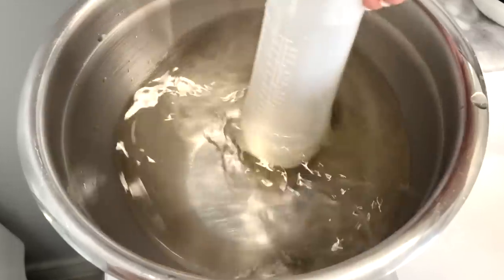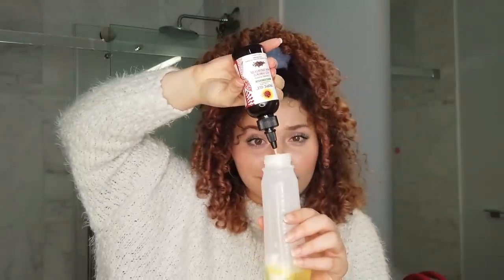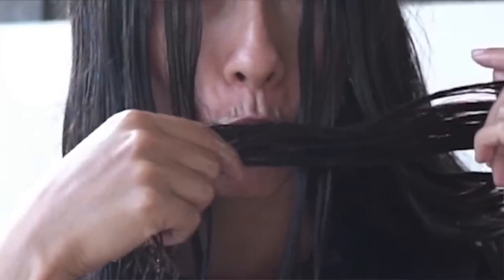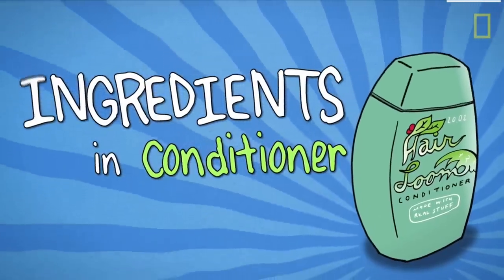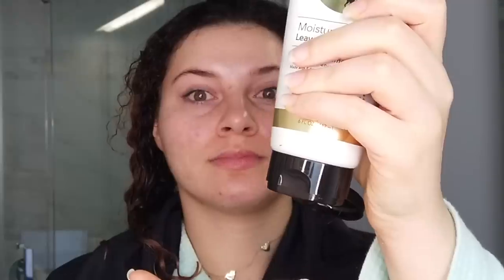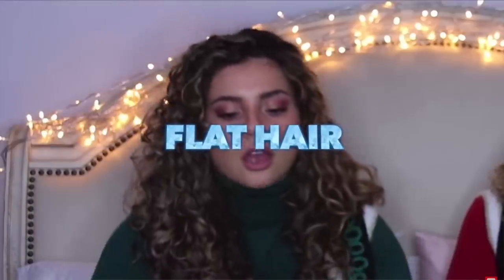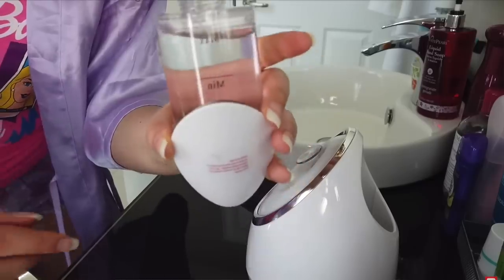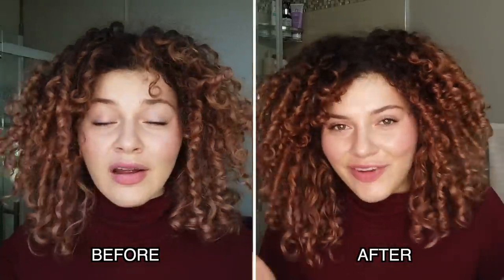5 BUDGET FRIENDLY TIPS FOR HEALTHIER HAIR IN THE WINTER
Here are 5 affordable hair care tips that I like to do to maintain the health of my dry, frizzy curly hair in the winter! In this video, I am sharing how you can use the products you already have in your vanity to winterize your curls and keep them moisturized and shiny all season long.

Products Mentioned / Seen (in order)👇🏻

Coconut Oil

Jojoba Oil

Red Pimento Oil

Applicator Bottle

TANGLE TEEZER Wet Detangler

Microfiber Hair Towel Wrap

Aussie Miracle Curls Defining Oil

Adjustable Satin Bonnet

Facial Steamer